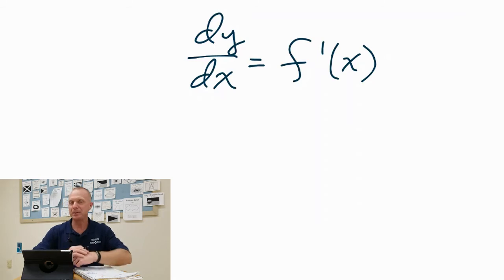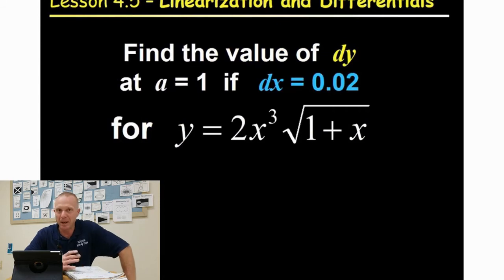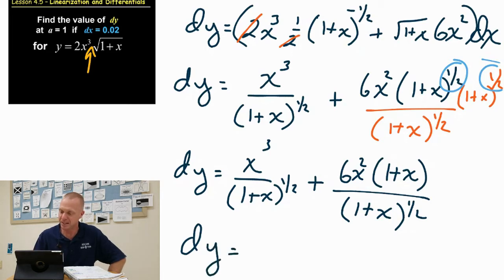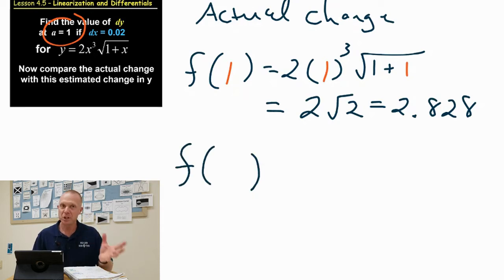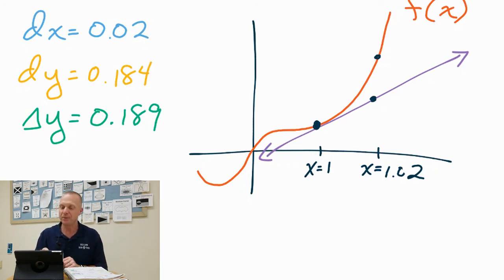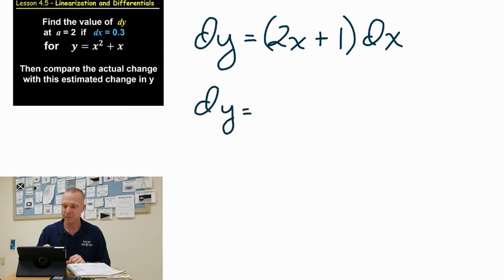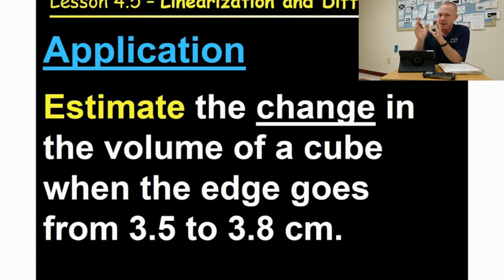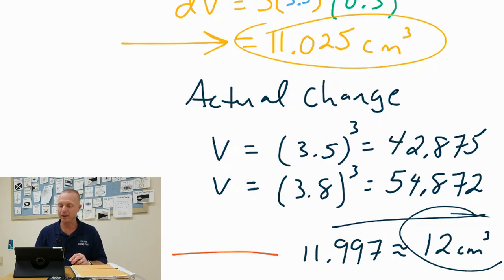Honors Calculus Lesson 4.5b